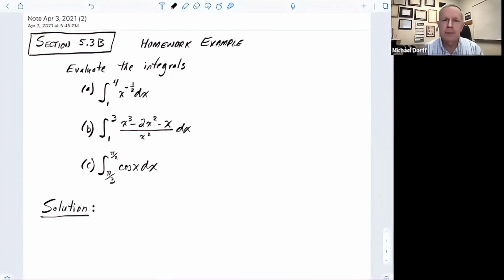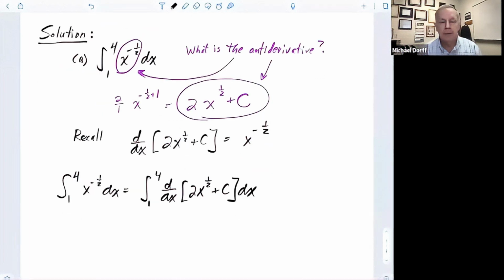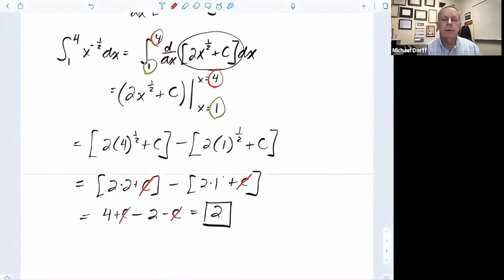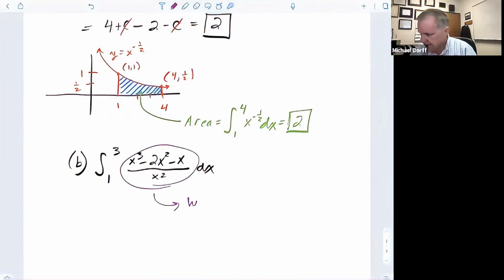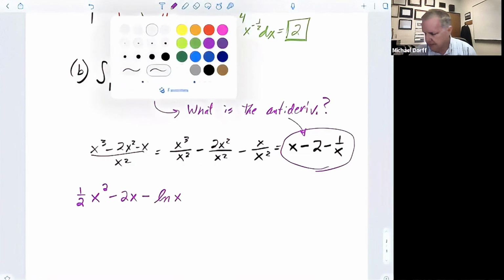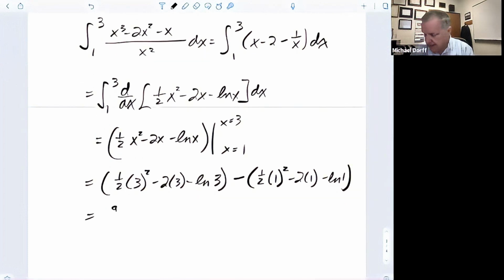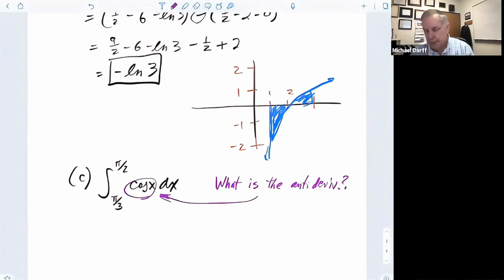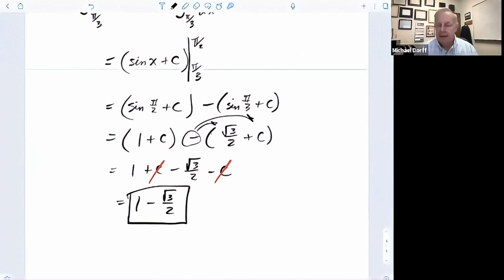Homework Example: Section 5.3 B #2